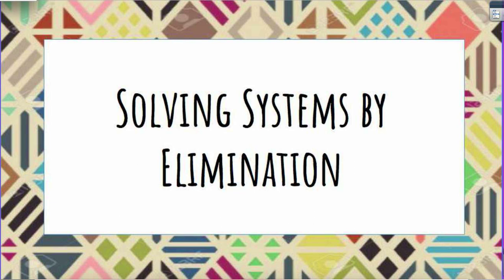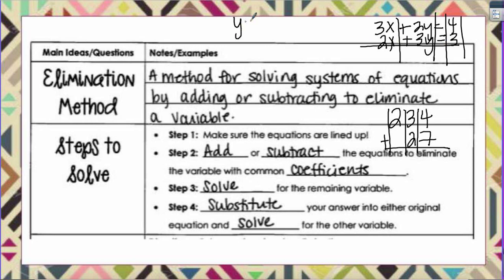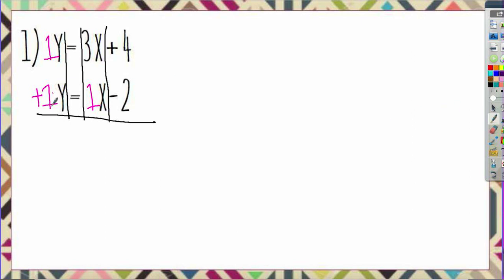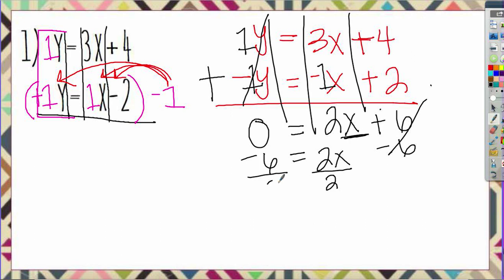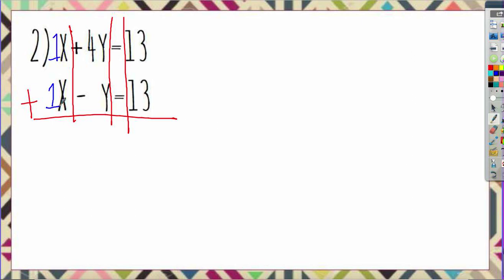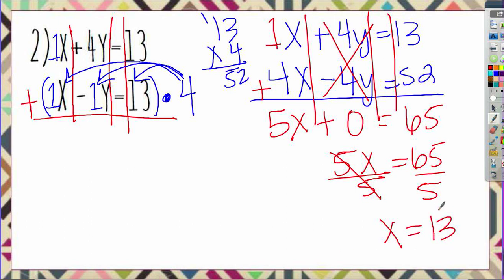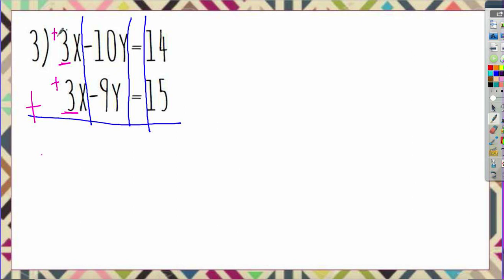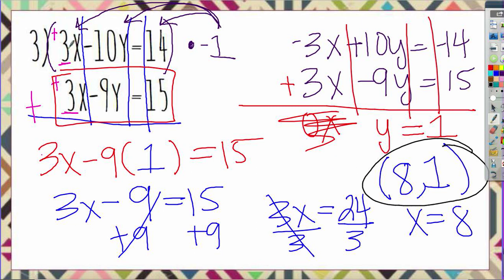Solving by Elimination 1